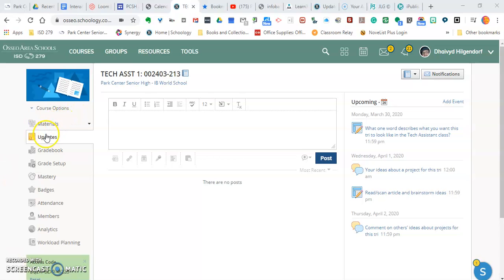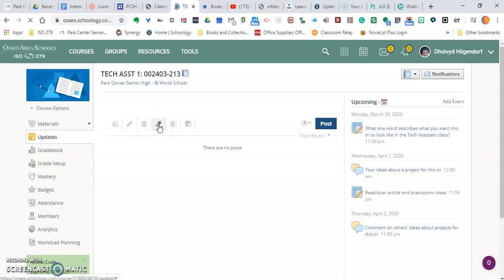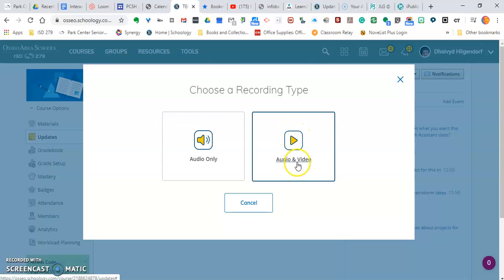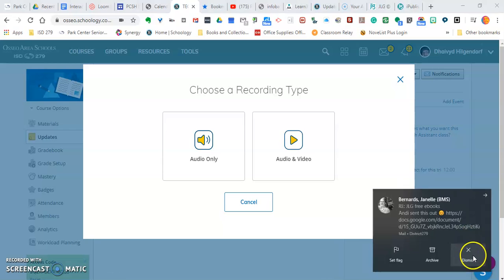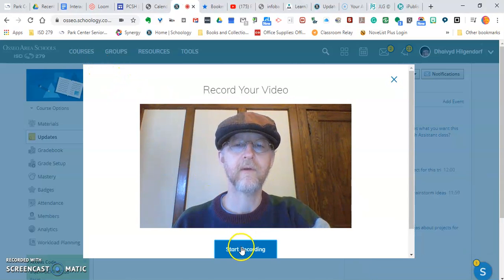Video Recording in Schoology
Designed for teachers using Schoology, this screencast shows how to create videos from directly within Schoology. If you set a notification by selecting the little box by the bell at the bottom right corner of your video screen, your students will be notified of your post at the top of the page.